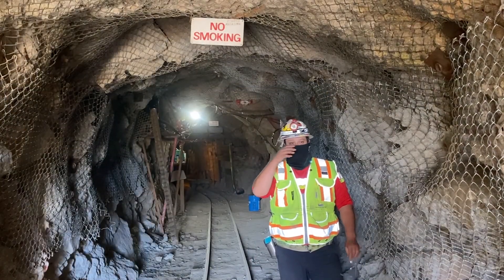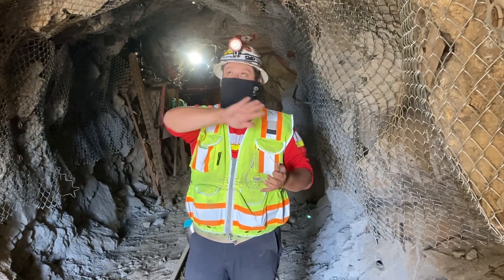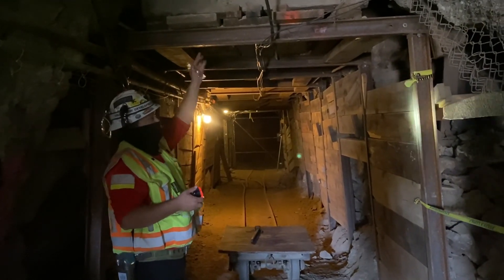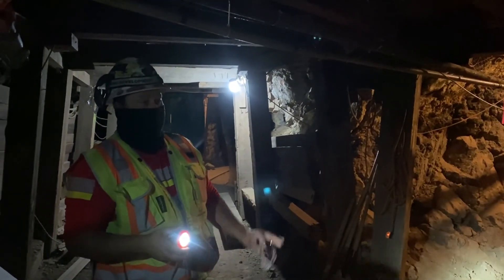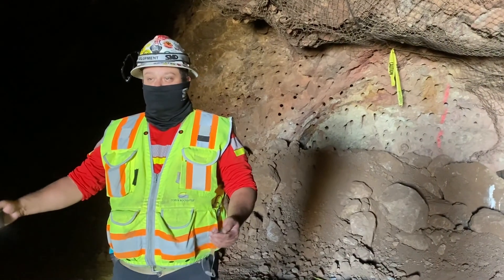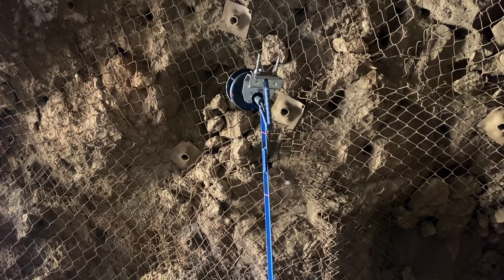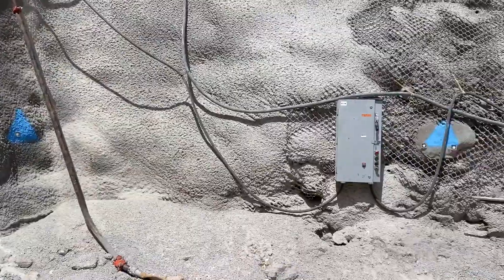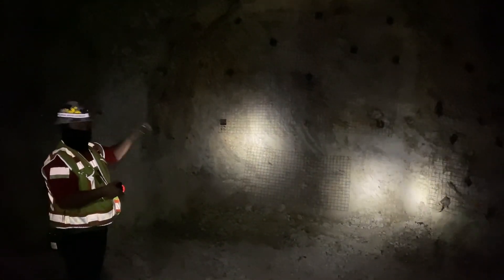UArizona San Xavier Underground Mining Laboratory Tour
James Werner, Mine manager of the University of Arizona's San Xavier Underground Mining Laboratory Tour. Mining Engineering students utilize the space for training, research, classes, and more!